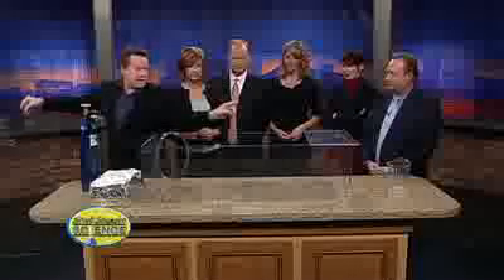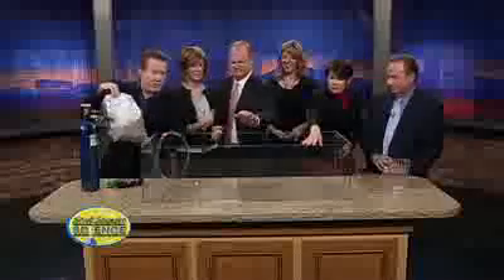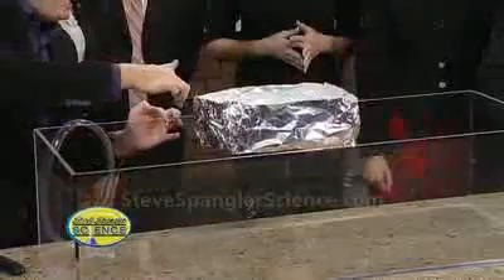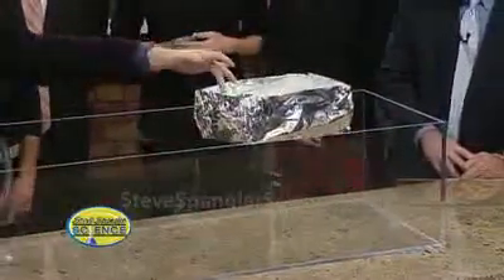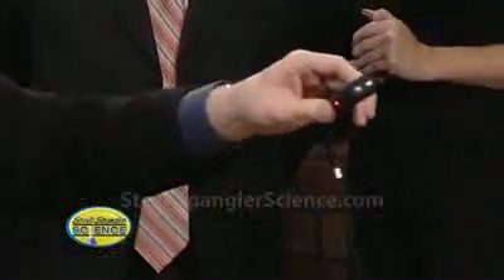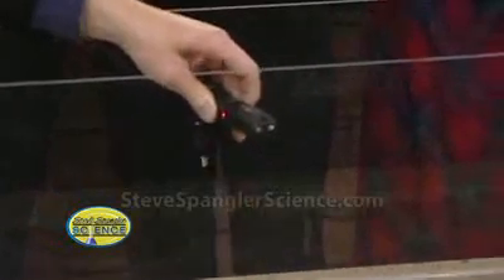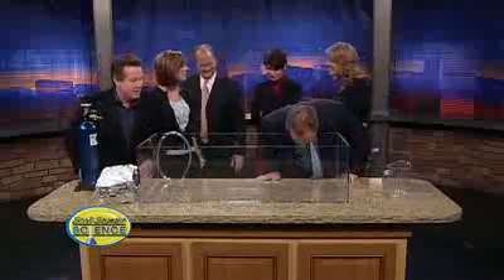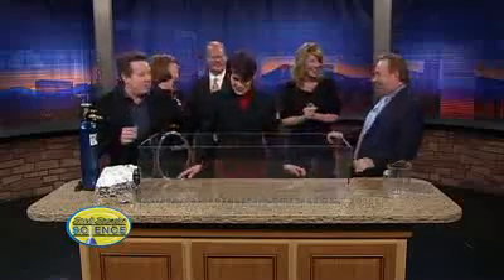Sulfur Hexafluoride A Must See | Laugh A Day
Sulfur Hexaflouride: You Must See This.

Don't Mess With Science.